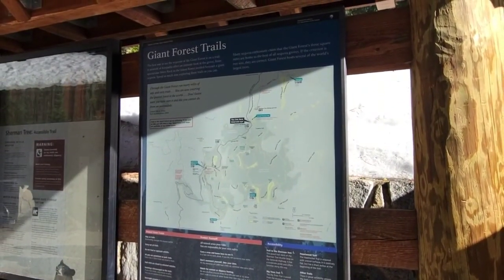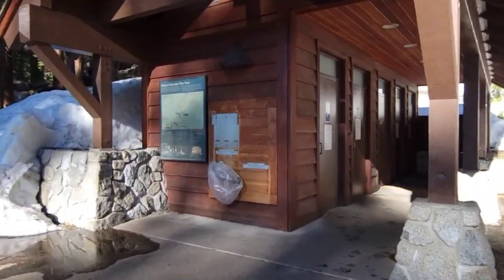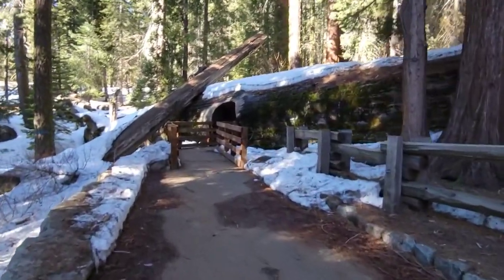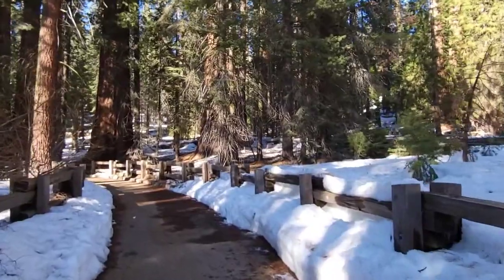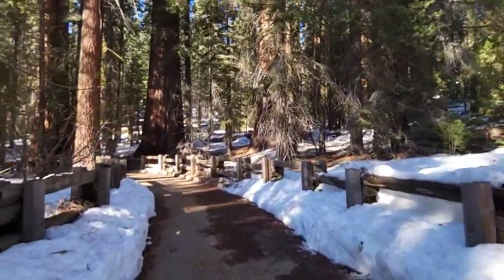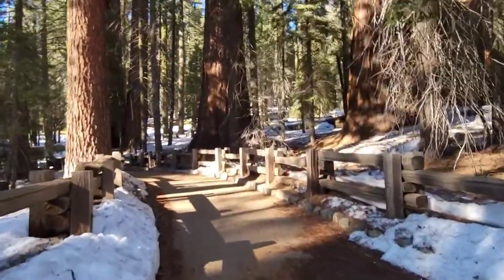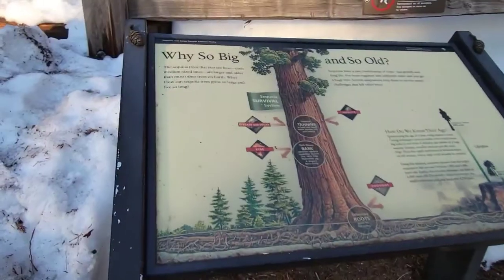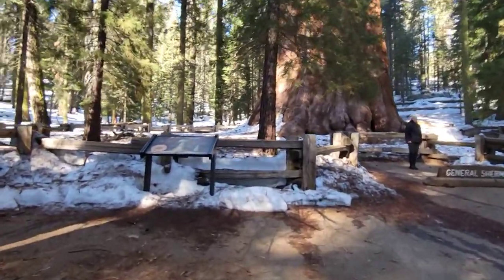Hiking the Congress Trail In Sequoia National Park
Hiked to five famous Giant Sequoias, will discuss the names of the trees in the video and will demonstrate the size of the trees